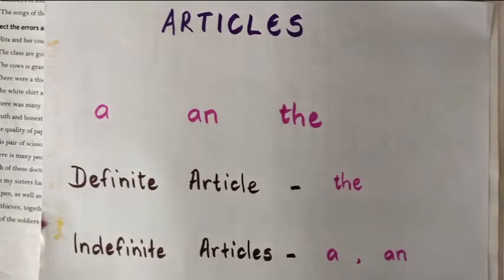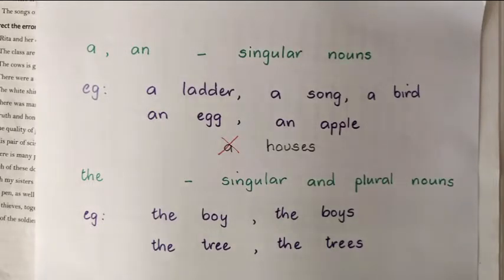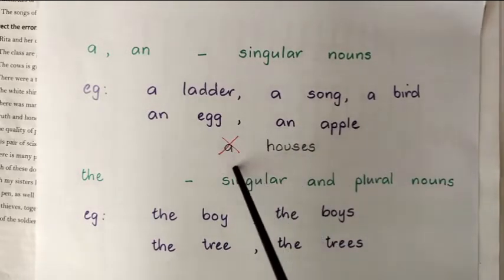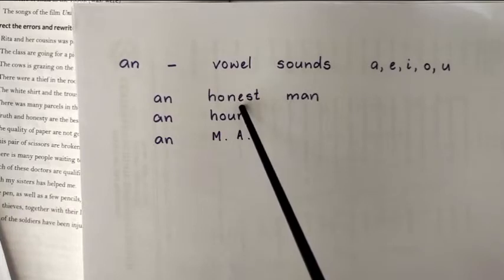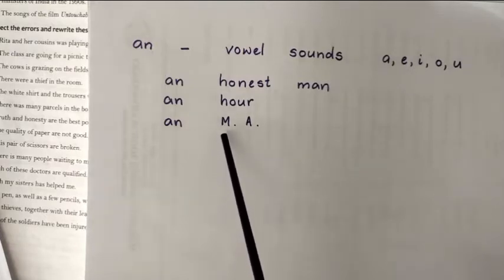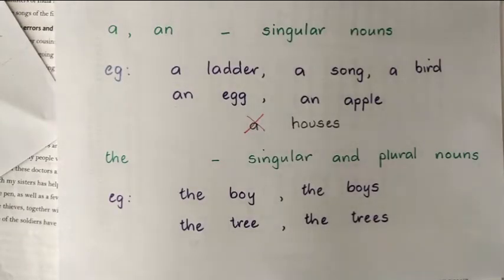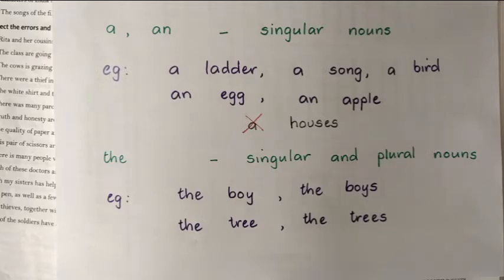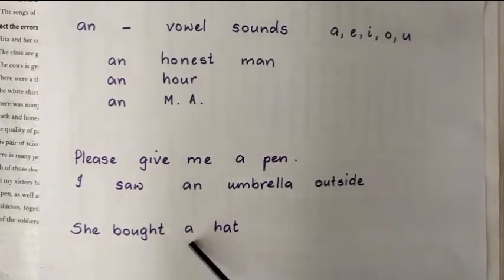VI GRAMMAR 3T#5 L-14 Miss Zomawii